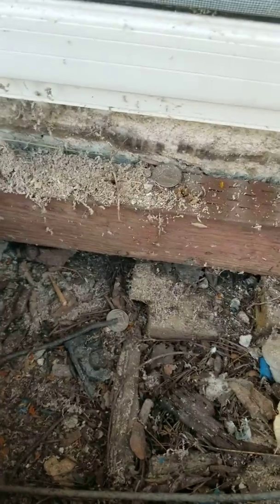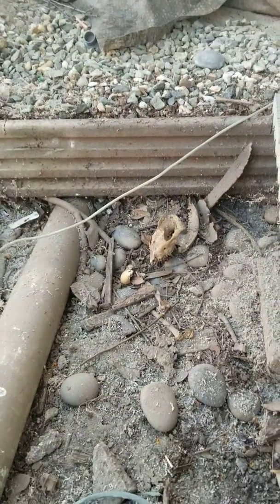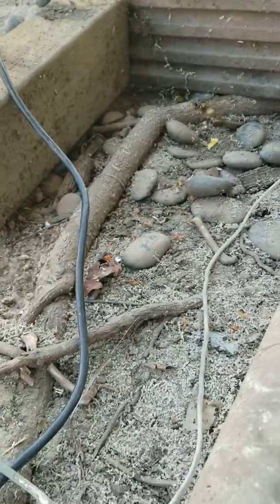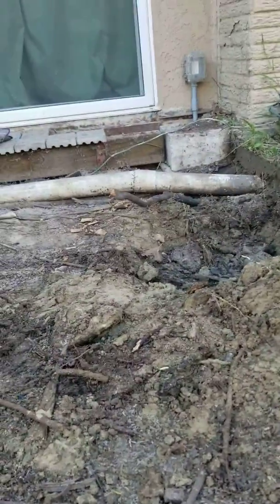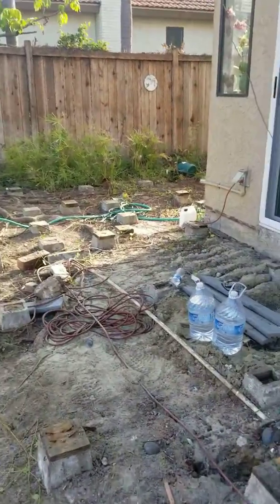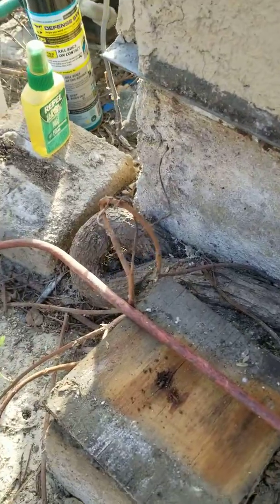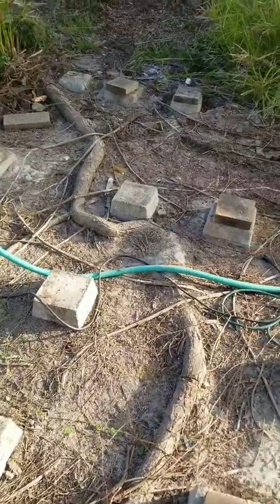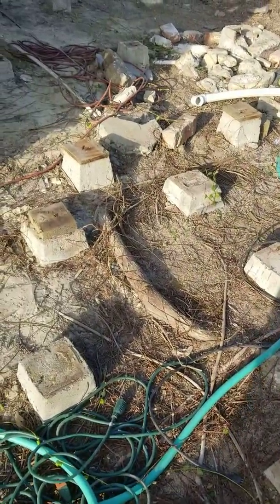The Jungle Project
Deck demo, Roots, Black Windows,  and more